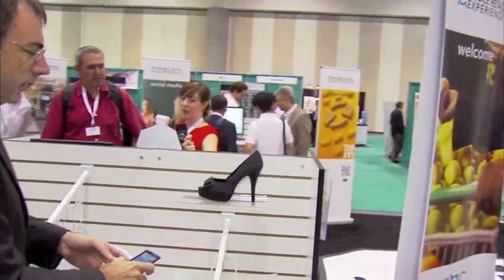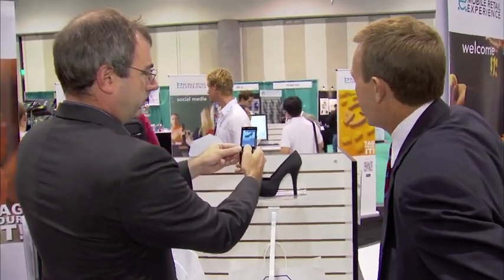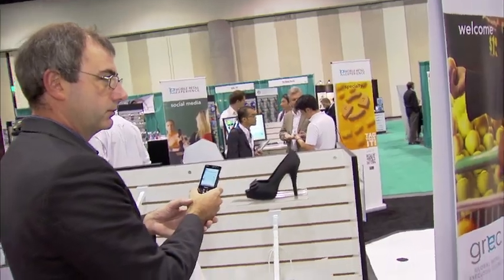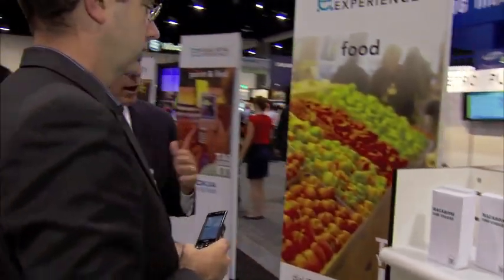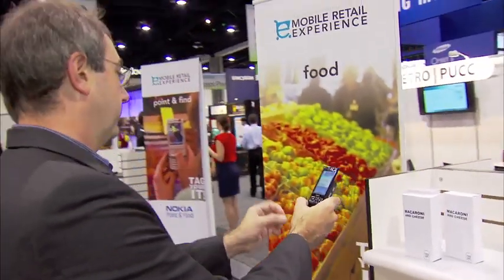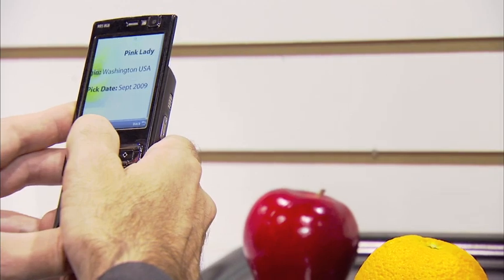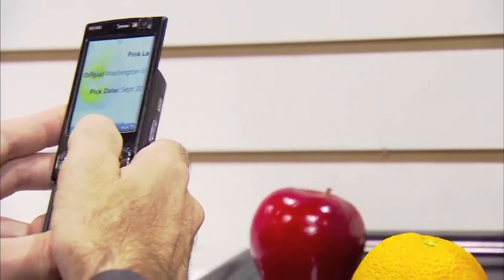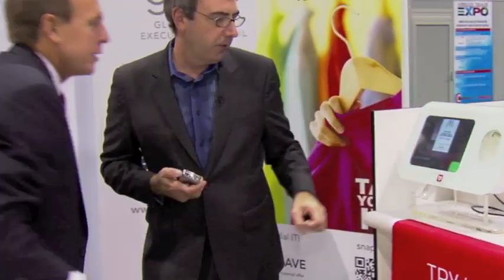Mobile Retail Experience at CTIA Wireless IT & Entertainment 2009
The centerpiece of the Mobile Retail Experience was the "Tag Your IT!" pavilion hosted on the expo floor. This pavilion brought together four separate technology vendors into the industry's first simulated store shopping environment, covering an end-to-end shopping trip:

1. A street team circled the convention center wearing t-shirts with three different "tags" on it: the Nokia Point & Find enabled logo on the front and a back featuring an industry-standard QR code for other camera-enabled phones and an abbreviated dialing code (#147) from Singletouch so people could dial a short code and listen to an interactive message.

2. At that point, the visitor could enter their phone number and receive a text message inviting them to the booth and giving them a bCODE - a text message accessible to 99.7% of the roughly 4 billion mobile handsets in the world today - which brought them into the "store" to be redeemed at "checkout."

3. In the store, three different technologies for providing shoppers with additional information at the shelf: abbreviated dialing codes from Singletouch made it easy for shoppers to get recipes, deals, and product information by dialing simple codes like MEALS on their phones; Tranzfinity showed how a physical environment could link into the world of social media on Facebook; and Nokia's Point & Find technology seemingly magically enabled shoppers to point the camera on their phone at products and trigger interactive experiences.

4. Fashion Three separate stations, illustrating the three primary shopping categories (food, fashion & speciality goods), gave our visiting "shoppers" a first hand look at how these technologies come together to improve the shopping process.

* FOOD: Moving the phone over boxes of macaroni gave the visitor allergy information, while apples were tagged with location of origin, method of harvest, varietal and organic status.

* FASHION: By moving the phone over a shoe on display, shoppers could find out if the store had their size in stock - a major time saver for the customer and labor savings for the retailer.

* SPECIALTY: A handheld computer was tagged with multiple information sources, from product reviews to carrier compatibility to ancillary software applications, all accessible by simply moving the phone over the device.

5. At the end of the shopping experience, visitors could redeem their bCODE at the "point of sale" to see if they had won a prize.

This complete "end to end" storyline is unique, and at the heart of the Mobile Retail Experience. While the show floor was jam-packed with companies showcasing technologies, it is up to retailers to tie them together into a comprehensive offering to their shoppers that simply makes the shopping experience BETTER. This was the point of the Mobile Retail Experience: to actually demonstrate how different technologies work together in a retail environment.